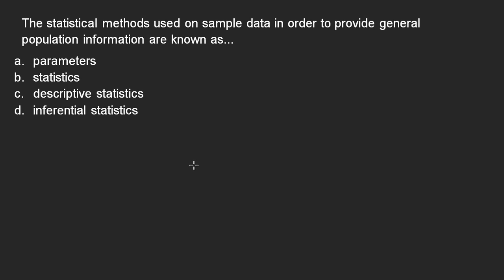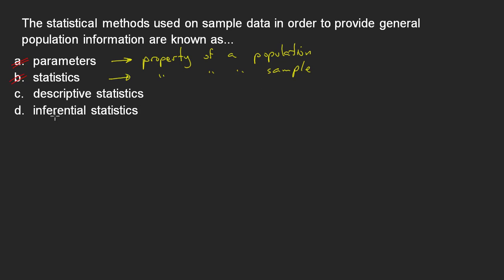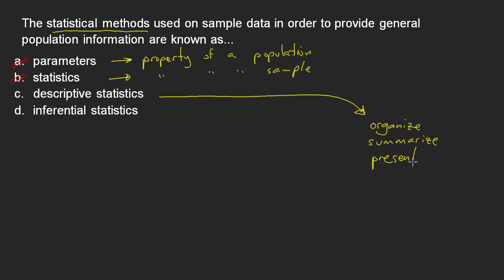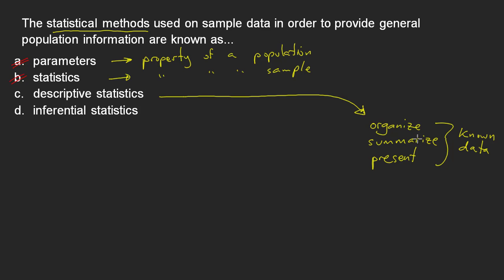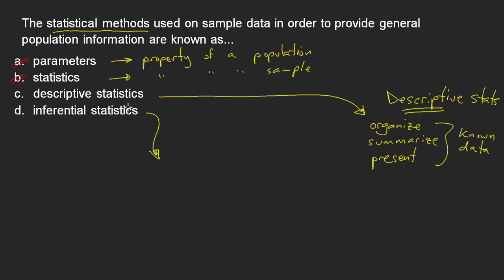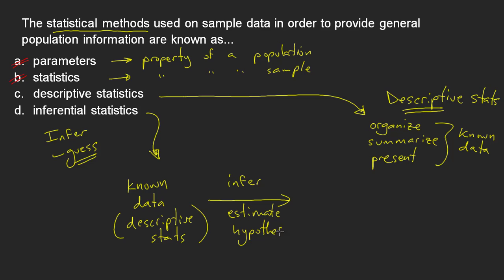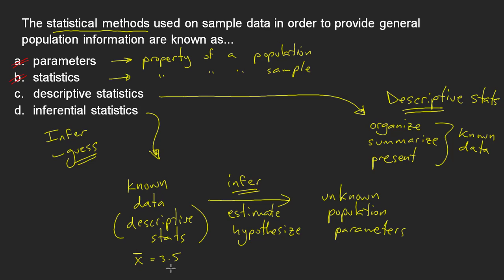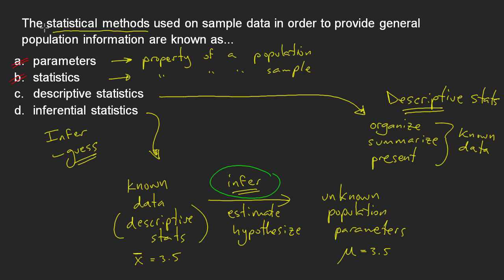Question 05 · Chapter 01